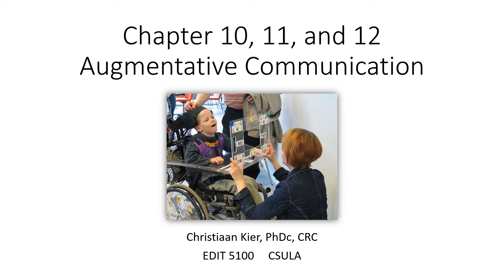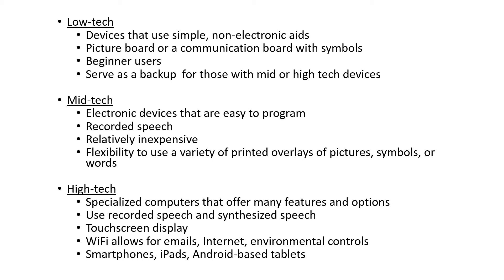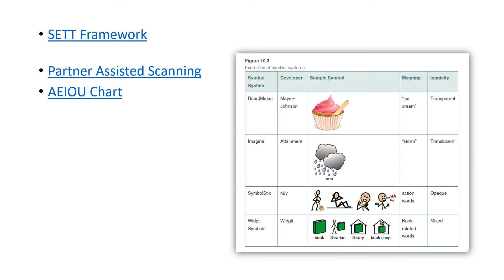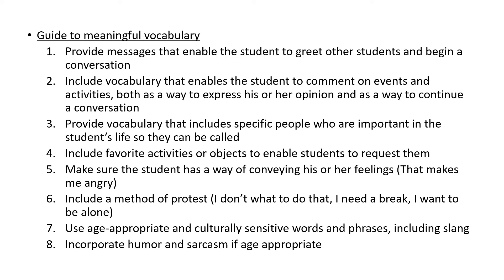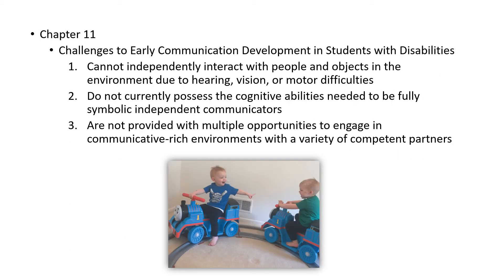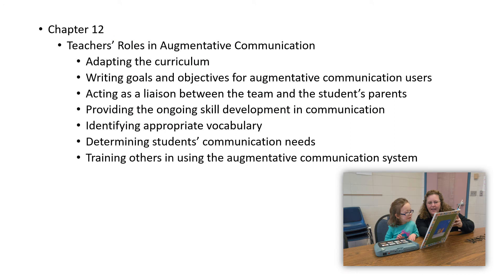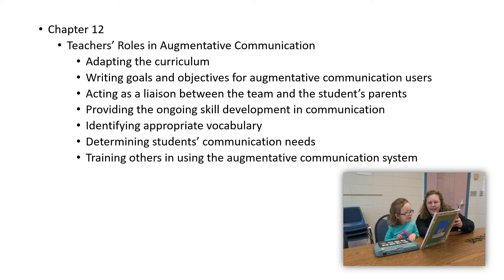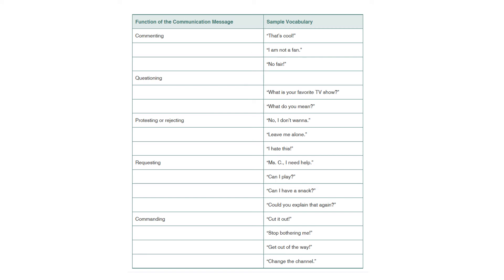EDIT 5100 Chapter 10 11 12